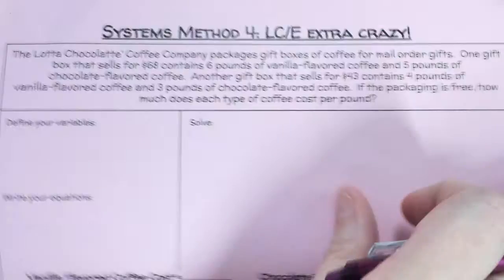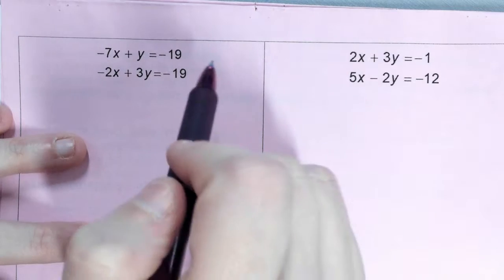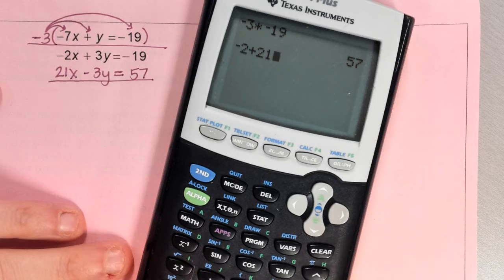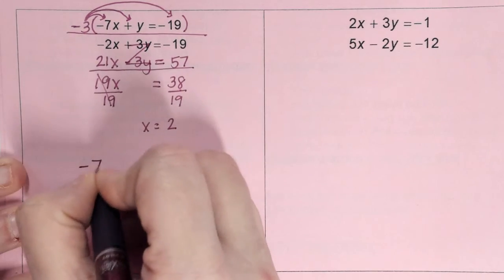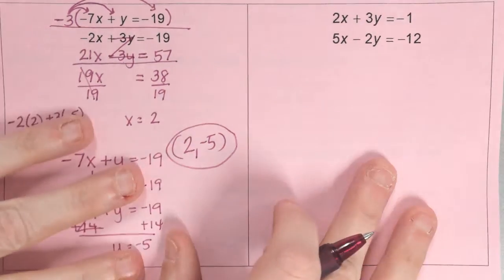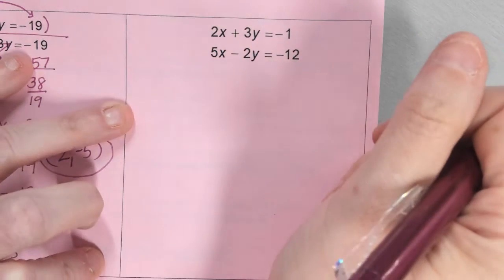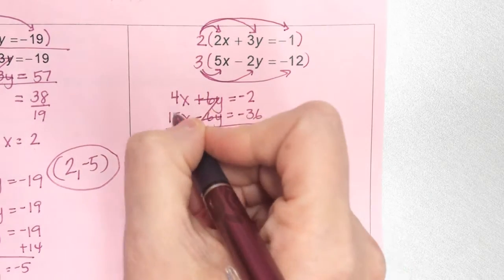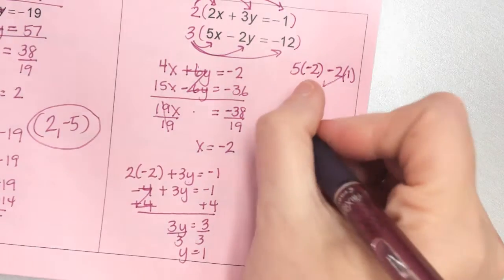Systems Method 4: Complex Linear Combination